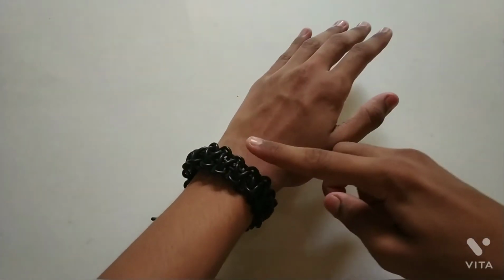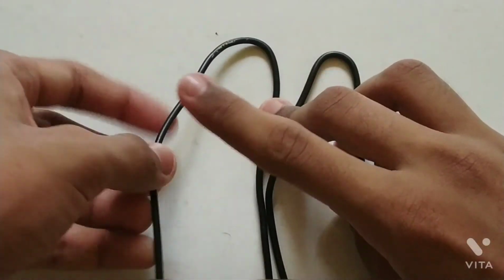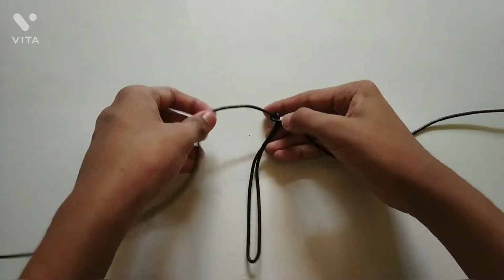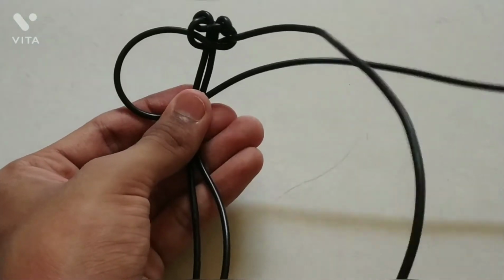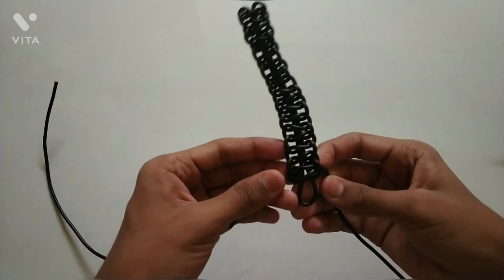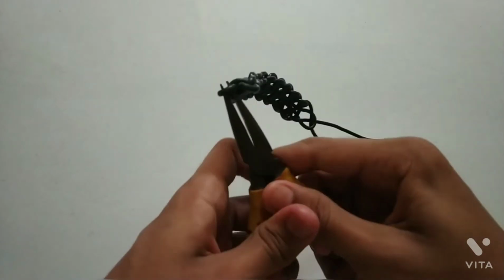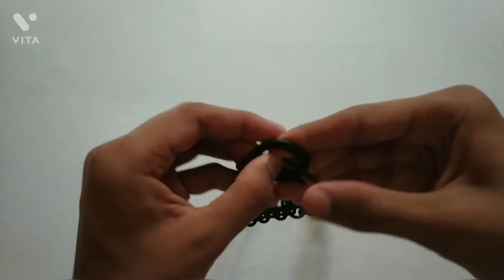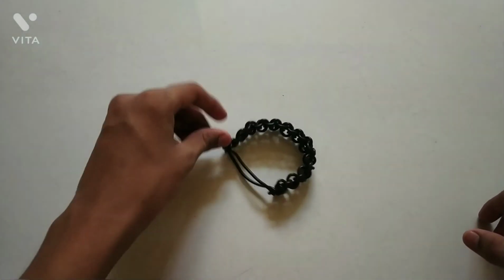DIY How to make a bracelet at home , Best out of waste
Hello guys in this video we going to see how to make an awesome and cool bracelet , very easy
best out of wastse